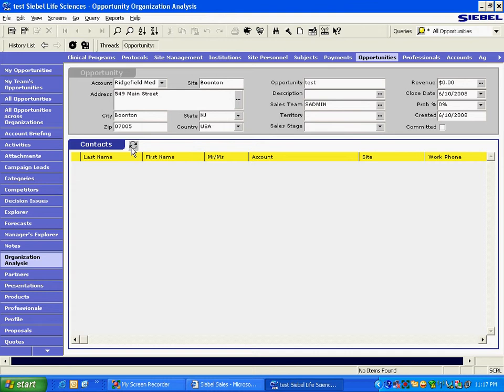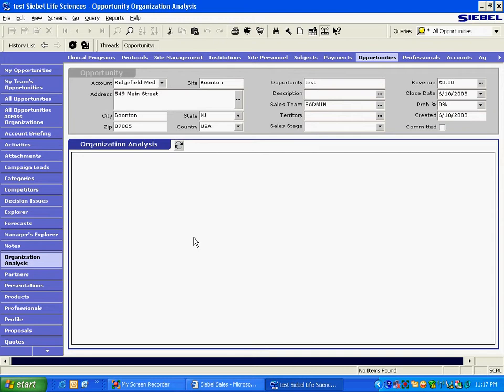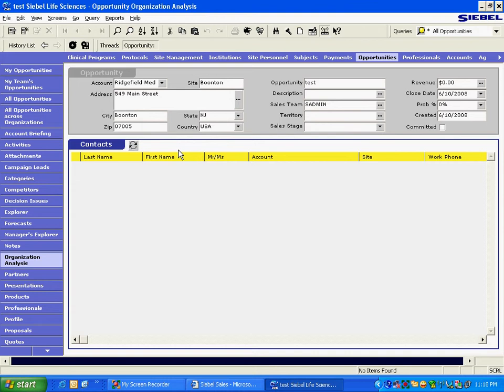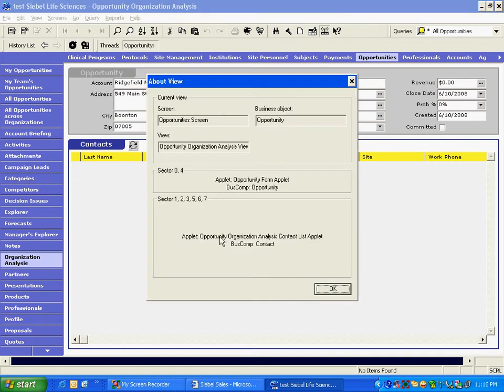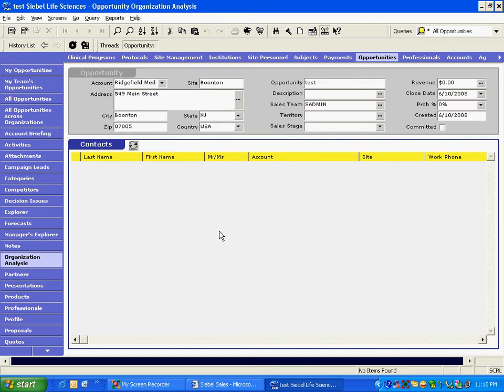FAQ What STATIC Dynamic Toggle